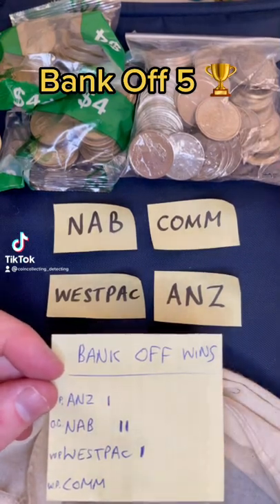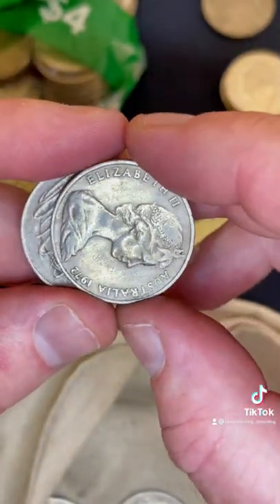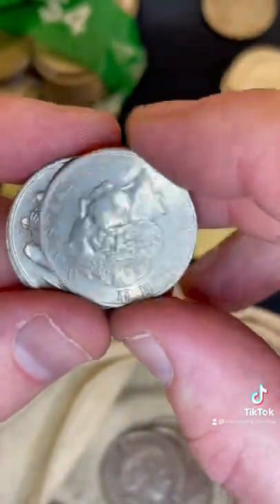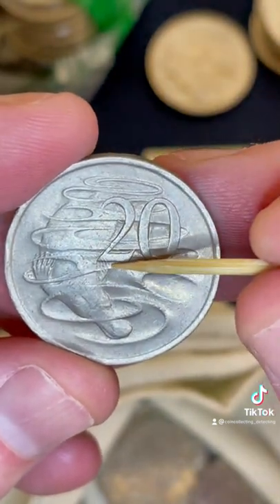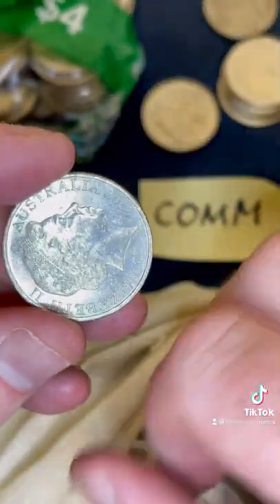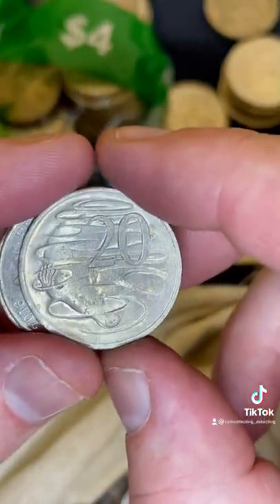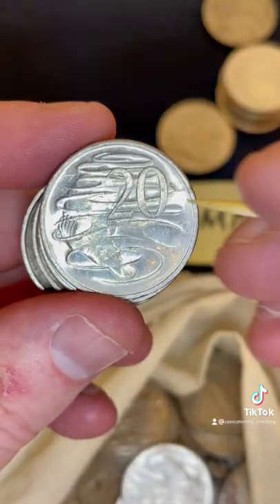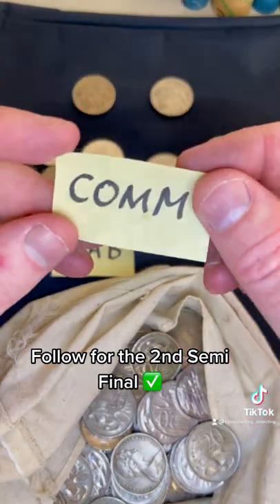🏆 Bank Off 5 - Australian Twenty Cent Coins